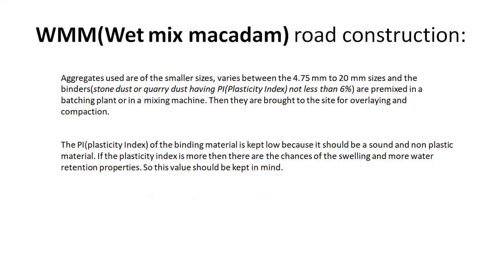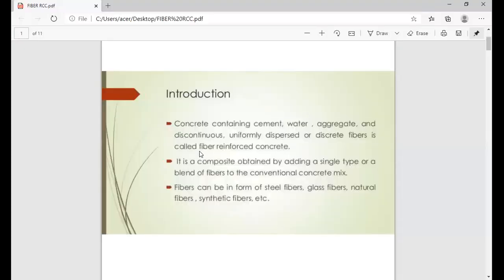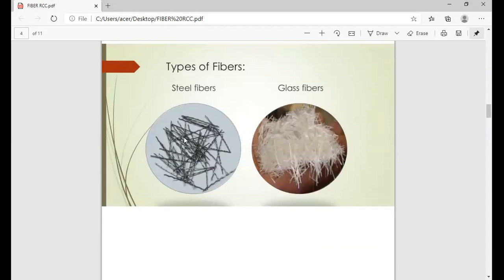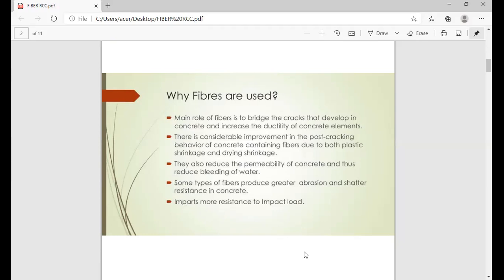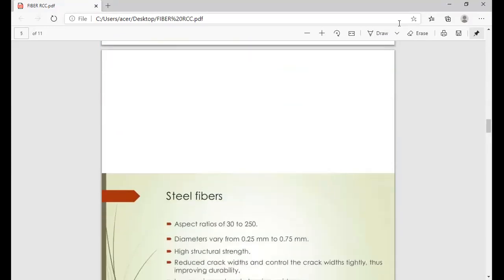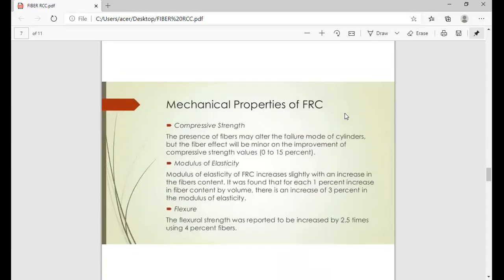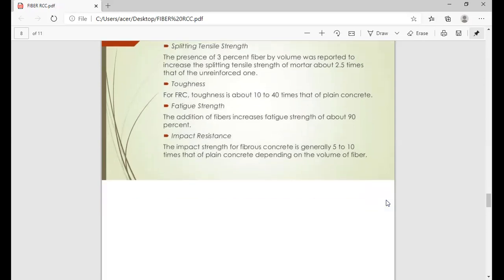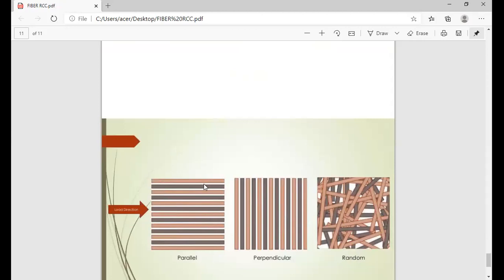SAITM B Tech CIVIL SEM 6 Transportation Engineering Unit No 3 Lecture No 26